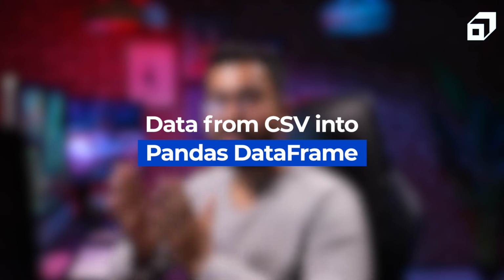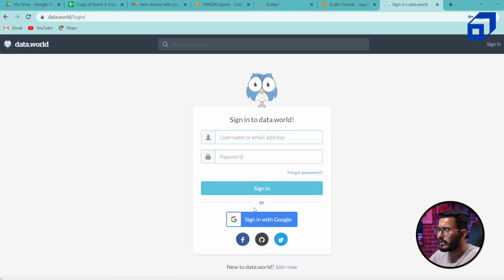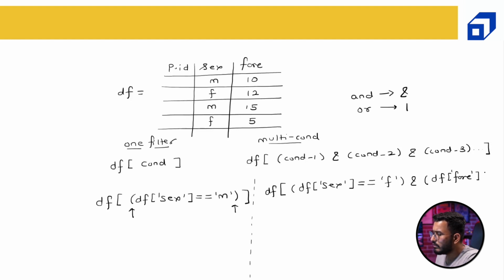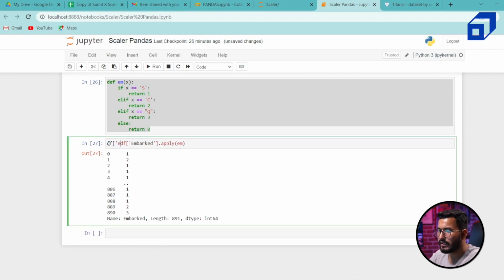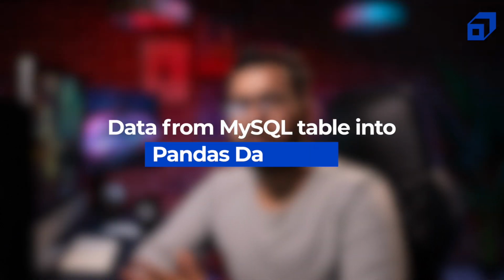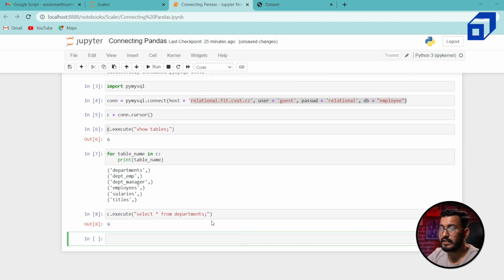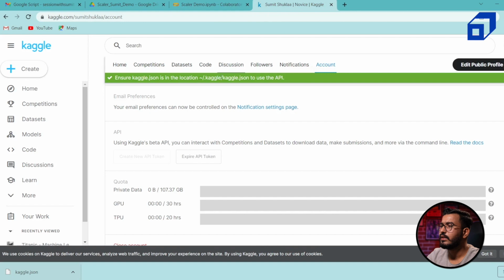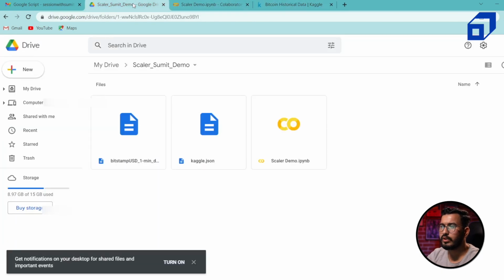Python Pandas Tutorial | Loading Data into Pandas DataFrames | Data Analysis with Python @SCALER​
Python is a high-level, interpreted programming language with a focus on simplicity, readability, and ease of use. It is widely used in various domains, including web development, data science, machine learning, and automation. Its syntax and extensive library make it a popular choice for beginners and professionals alike.

Programming languages are formal languages used to instruct computers to perform specific tasks. They are a set of rules, symbols, and instructions used to write computer programs. Popular programming languages include Java, Python, C++, JavaScript, and Ruby, each with their own syntax, features, and applications.

The process of cleansing, transforming, and modelling data in order to find relevant information for effective decision-making is known as Data Analysis. In order to make decisions based on data analysis, it is necessary to extract meaningful information from data.

What is Data Manipulation?
Data manipulation refers to the process of changing, transforming, or cleaning raw data to make it more useful and informative for analysis or other purposes. It involves applying various techniques, such as filtering, sorting, merging, aggregating, and formatting data.

An open source python library that is used for data analysis and data manipulation. It is flexible, easy to use and fast. Pandas is built on top of the python programming language and runs on top of the NumPy module.

What are Pandas DataFrames?
It is a two-dimensional labelled data structure with rows and columns that contains potentially different types. It is very similar to a spreadsheet or a SQL table.

### In this video, you'll learn:

✔ Data from CSV into Pandas DataFrame
✔ Data from MySQL table into Pandas DataFrame
✔ Data from Kaggle competition into Google Drive & Google Collab

⏱ Chapters:

0:00 Introduction
0:58 Data from CSV into Pandas DataFrame
24:37 Data from MySQL table into Pandas DataFrame
31:57 Data from Kaggle competition into Google Drive & Google Collab

### About Scaler